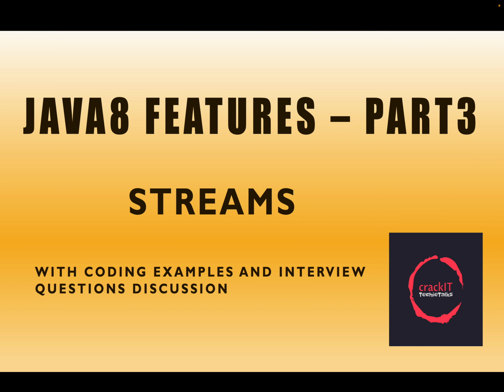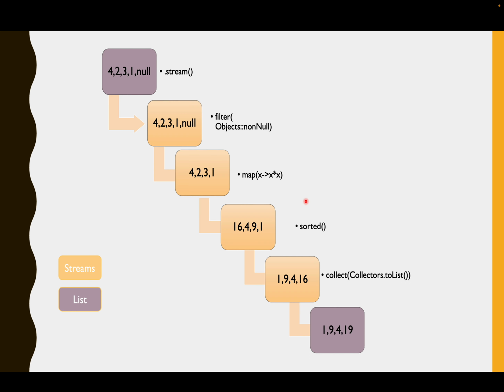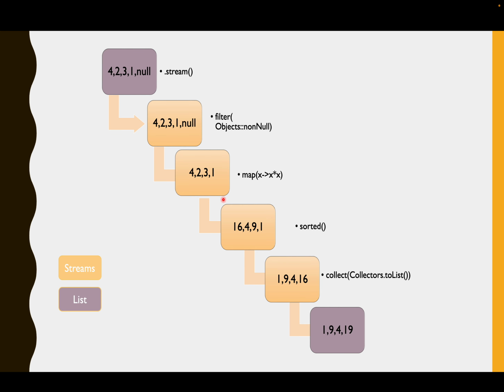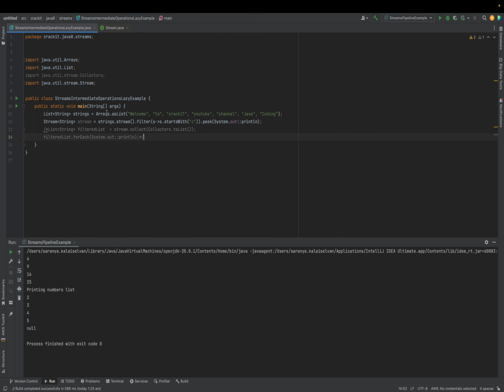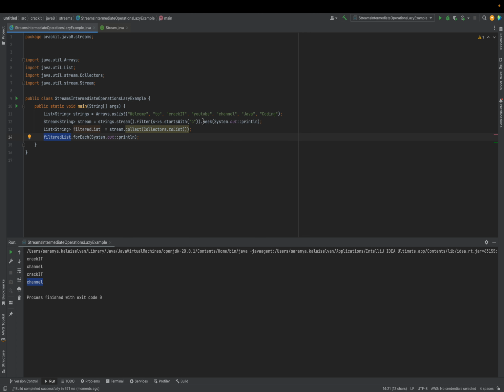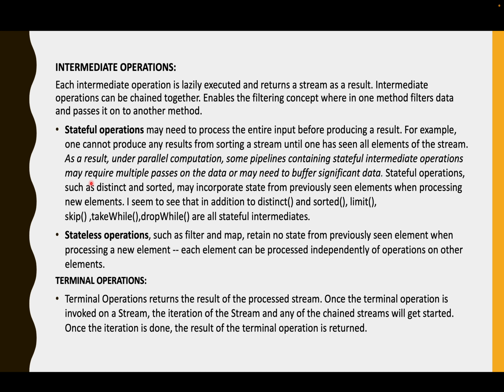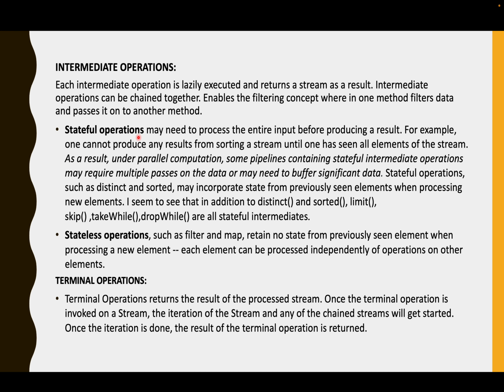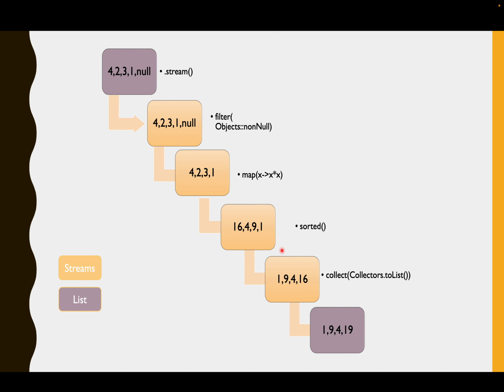Streams API - Part 1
Stream api in Java 8 is very important feature. In this video, crackIT covered what Streams are and how it is working.

What are Streams?
What is intermediate and Terminal operations in Streams.
Coding Example: Prove intermediate operations are lazy.
What are stateful and stateless intermediate operations?
What is the issue in stateful operation when used in parallel streams?